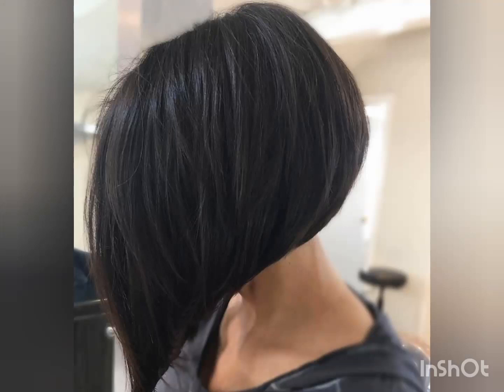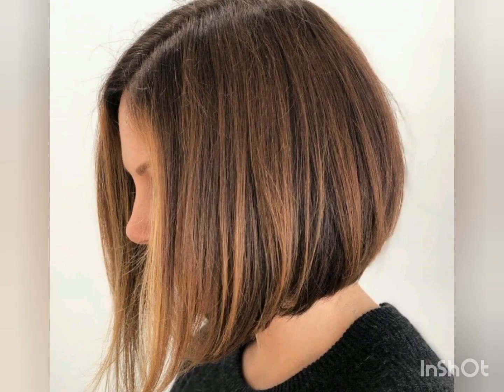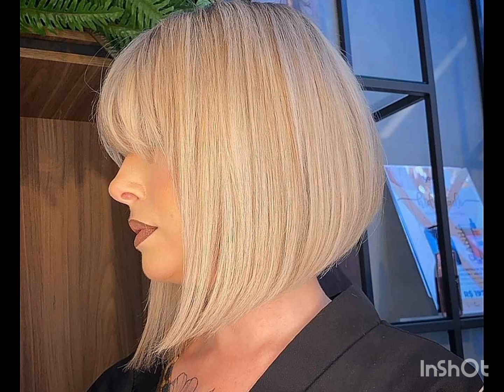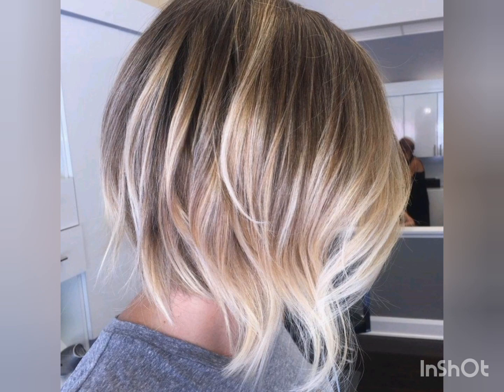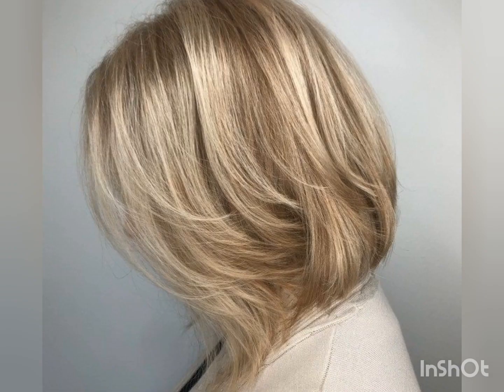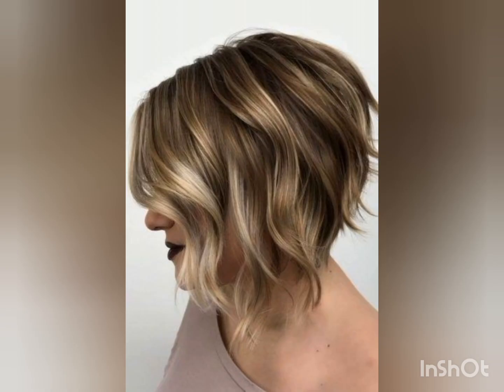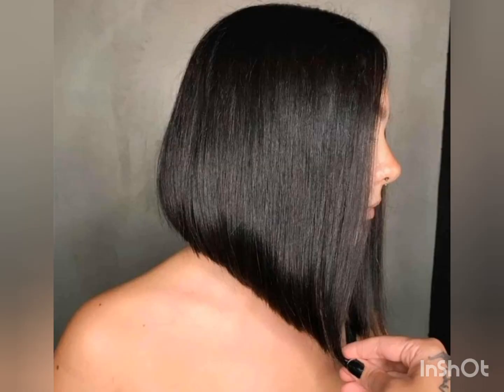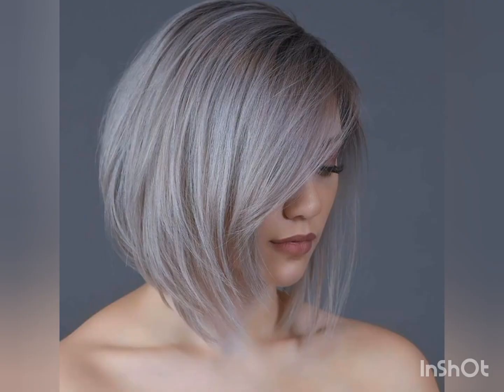Long to bob haircuts makeover ladies design